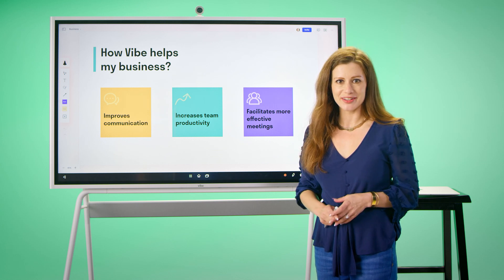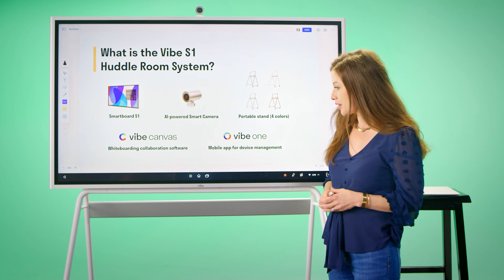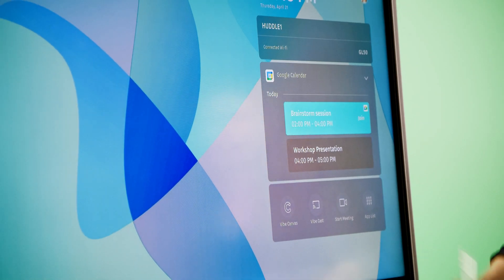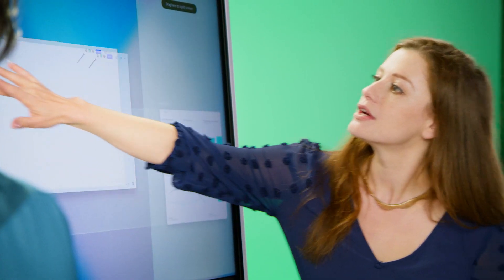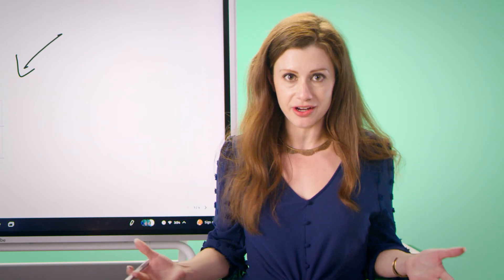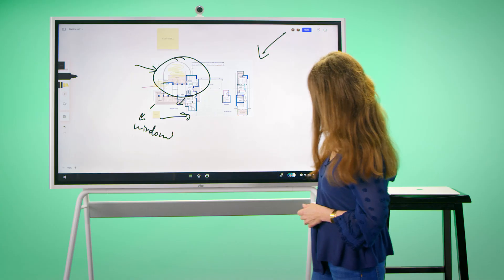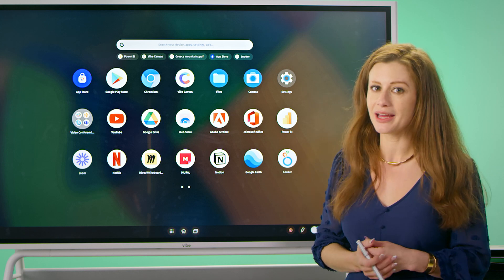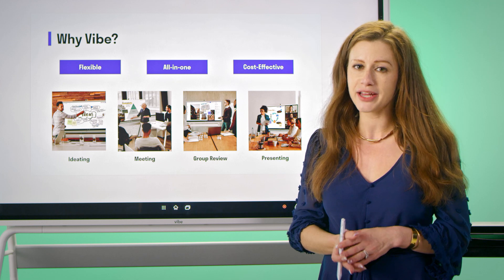Here's How The Vibe Board S1 is Transforming Business Collaboration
Vibe is an all-in-one huddle room solution for hybrid teams. Built for next-level visual communication, client engagement, and team collaboration.

0:00 What is Vibe?
0:38 Quick Sign-in
1:05 One-click video conferencing
1:31 Split screen
1:43 Real-time Whiteboarding
2:08 Share files & Exporting
2:42 Screencast
3:06 App integrations
3:24 Why Vibe?